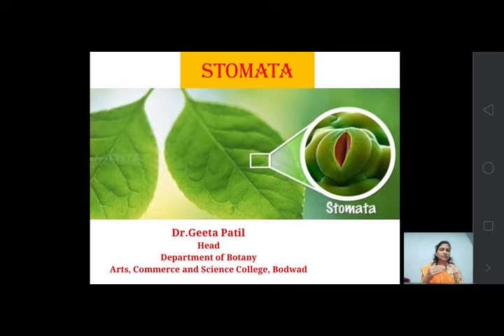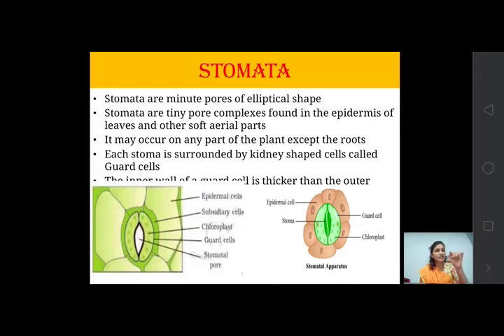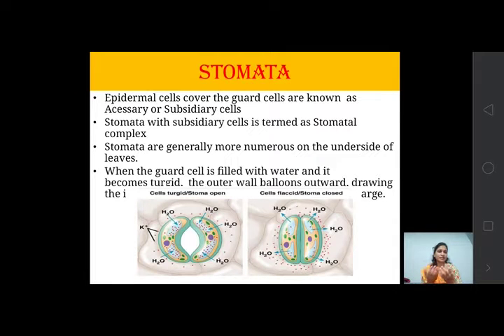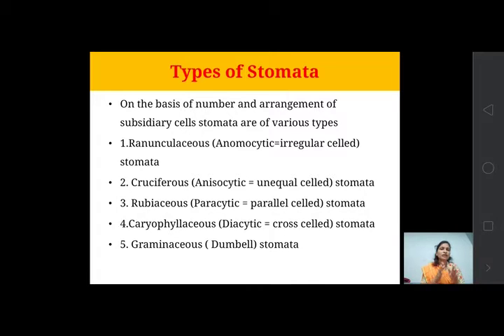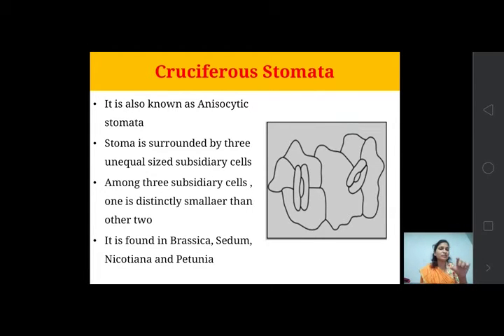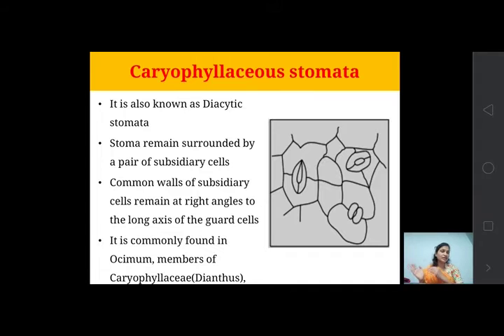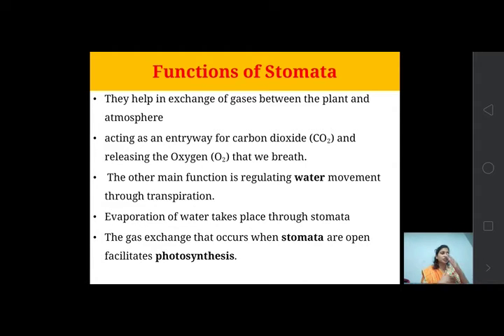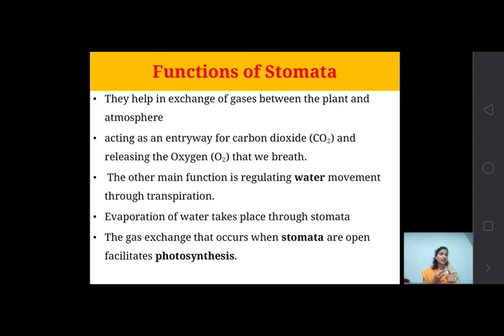11 th lecture of Plant Anatomy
Stomata